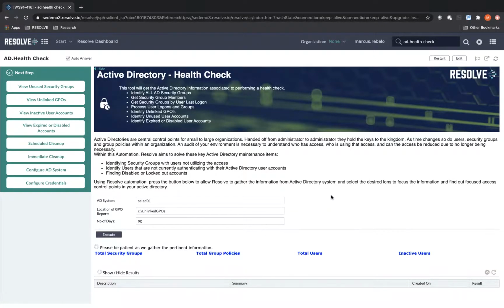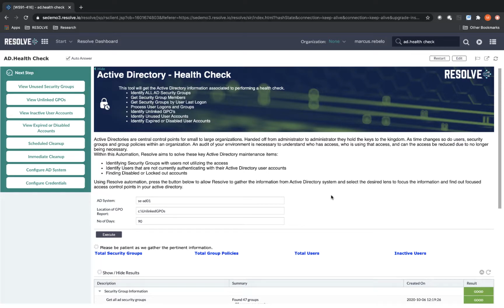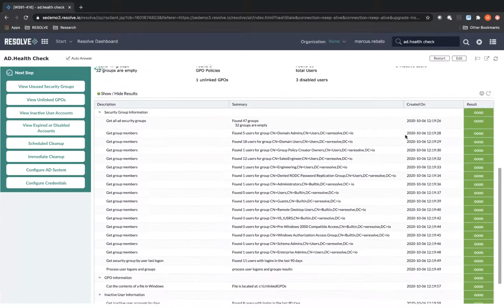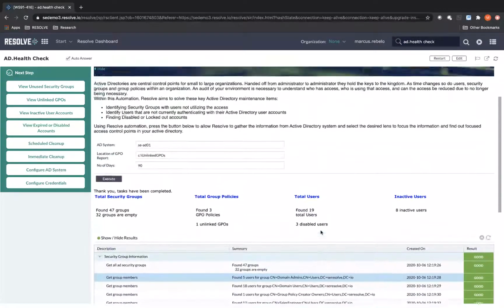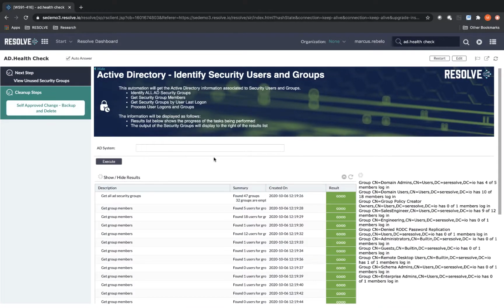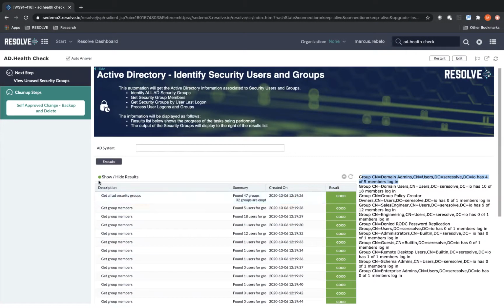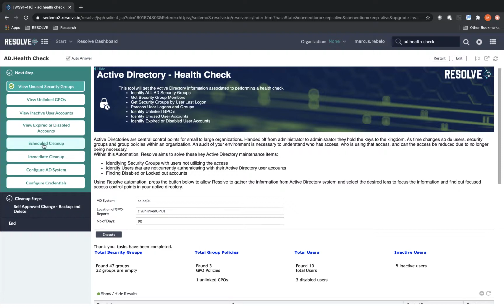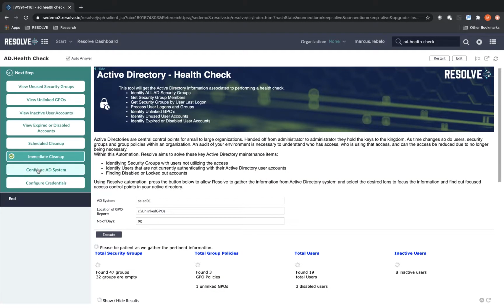Automate Active Directory Health Checks with Resolve Actions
Discover how Resolve Actions streamlines Active Directory health checks through intelligent automation. Learn how to proactively detect issues, improve system reliability, and reduce manual effort for IT teams.

Today you'll learn about:

Boosting IT efficiency with automated AD checks

Collecting real-time health metrics for Active Directory

Reducing system downtime through proactive automation